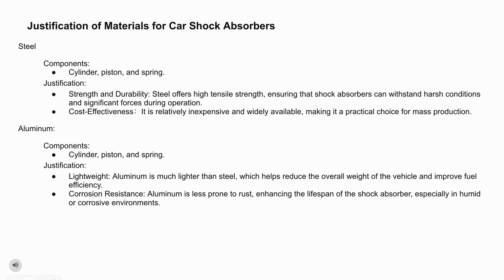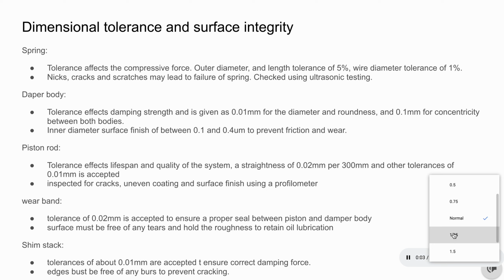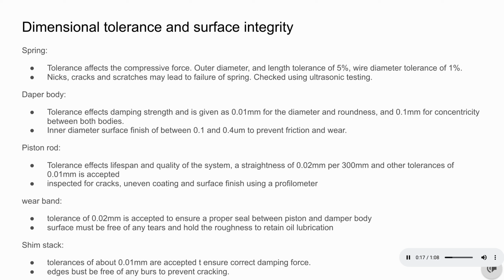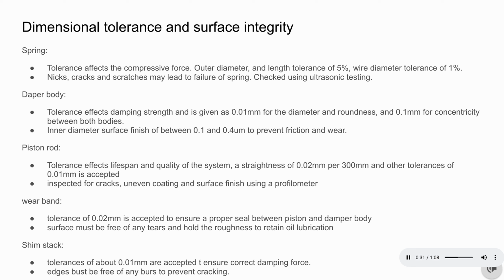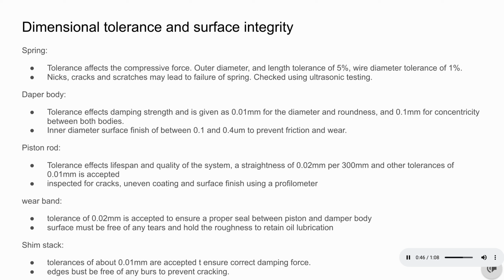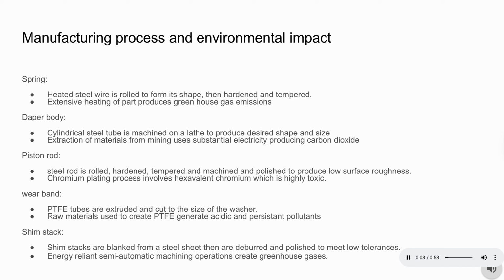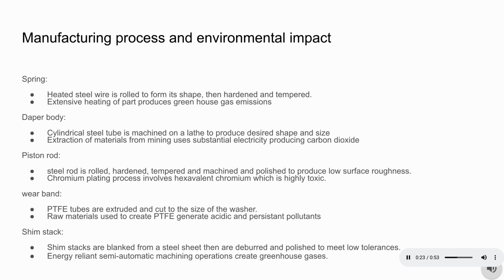Materials and manufactoring - mini report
William munro and Haonan Chang